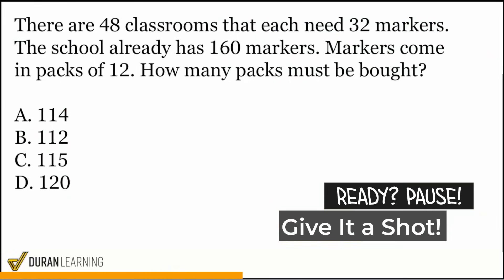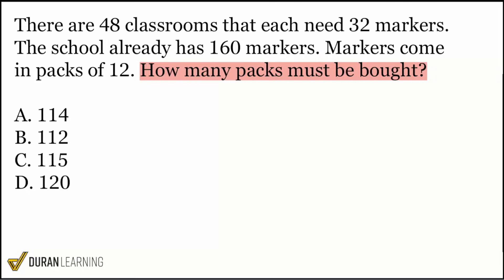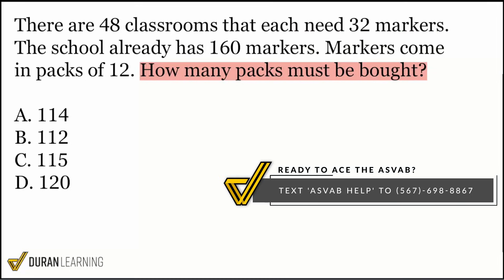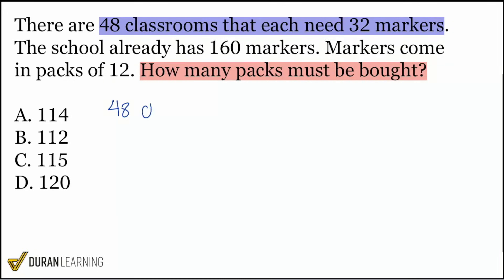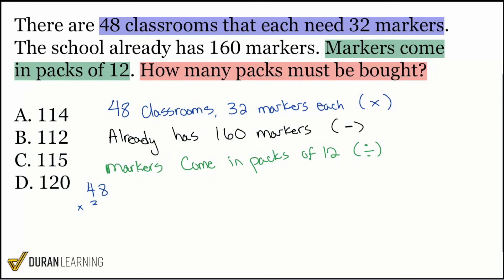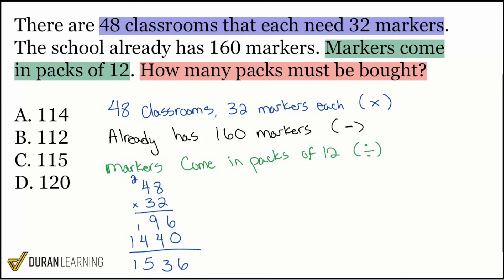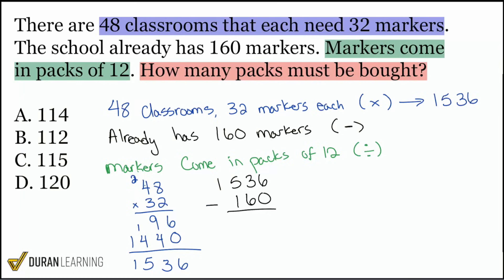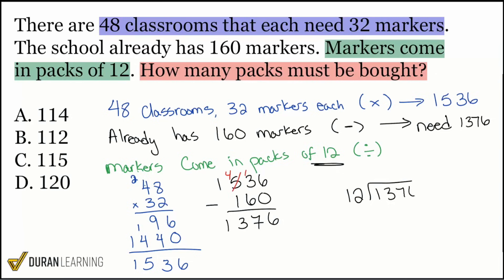ASVAB Arithmetic Reasoning: Solve Word Problems & Operations | Step-by-Step Guide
Struggling with ASVAB Arithmetic Reasoning word problems? In this video, you'll learn proven strategies to break down and solve complex operation word problems just like you'll see on the ASVAB test. We walk through a real ASVAB-style question involving classrooms, markers, and packs, showing you the step-by-step process to get the correct answer every time.

Topics covered in this lesson include understanding word problems, applying arithmetic operations, and converting real-life scenarios into math equations. Watch from 0:00 as we tackle: 'There are 48 classrooms that each need 32 markers. The school already has 160 markers. Markers come in packs of 12. How many packs must be bought?' Master these skills and boost your confidence for test day!

Get ready to ace the ASVAB and land your dream military job!